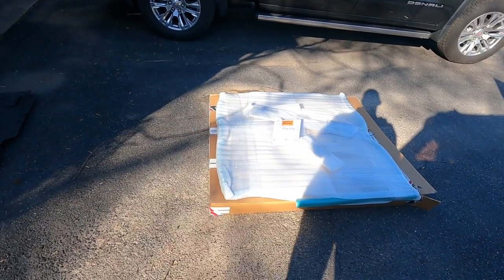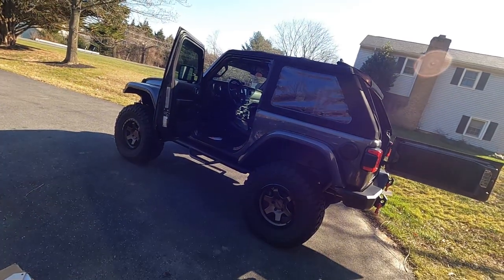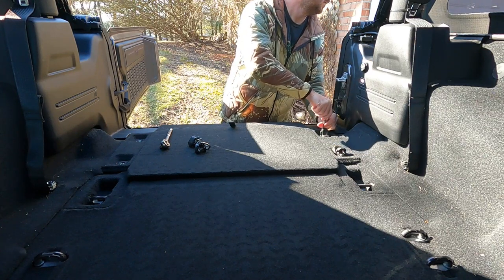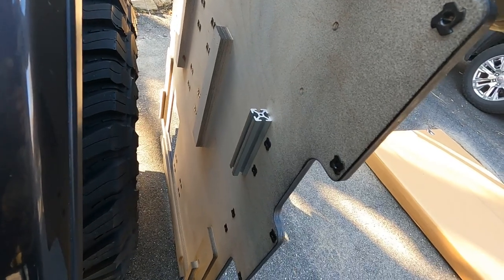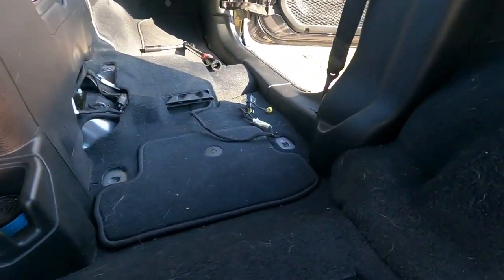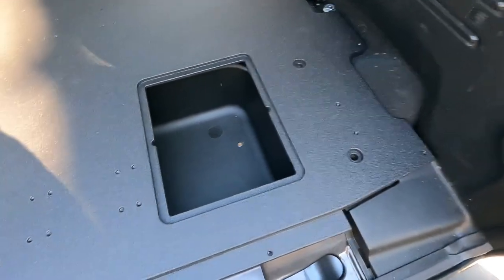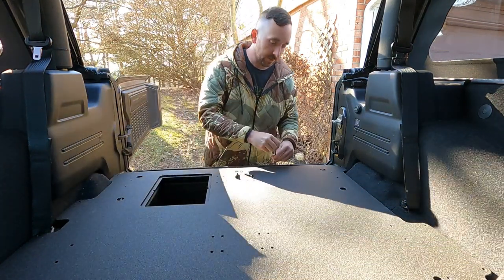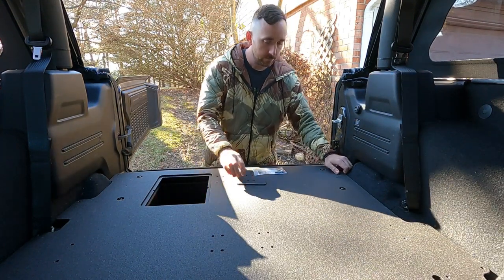Jeep JL 2 Door Goose-Gear Install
In this video I show you how to install the Goose-Gear rear seat delete and platform system for the 2018+ Jeep Wrangler JL 2 Door.

This is my first YouTube video. I plan on creating many more with installs, off-roading, over landing, road trips, etc. Don't mind the missing passenger side seat, I am also in the middle of mounting PRP seats.